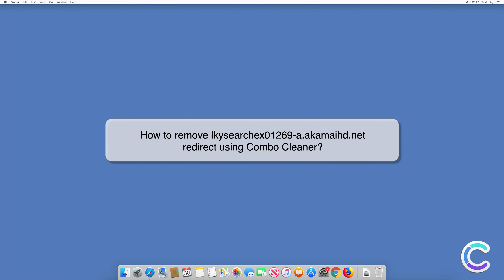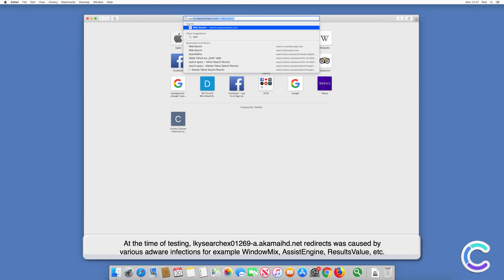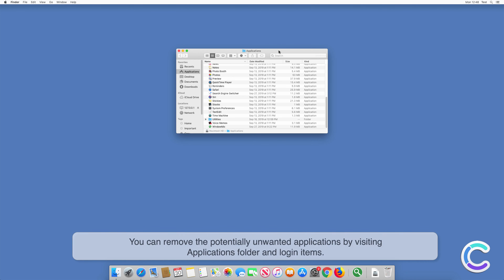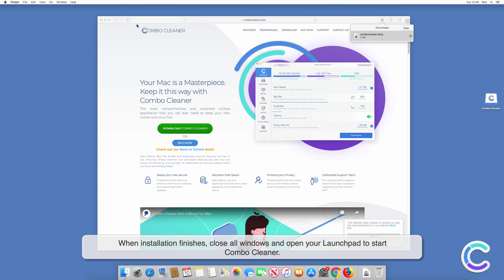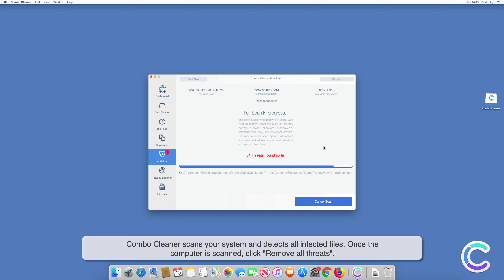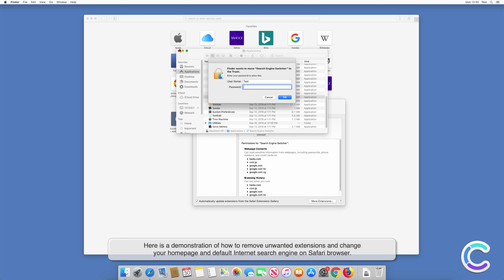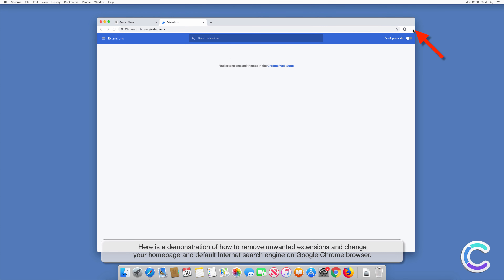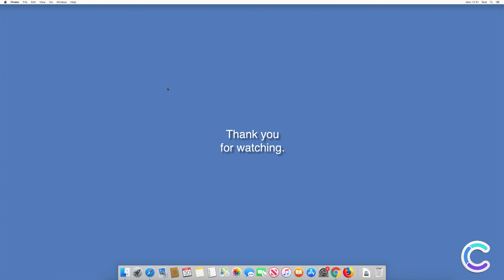How to remove lkysearchex01269-a.akamaihd.net redirect using Combo Cleaner?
Video showing how to remove lkysearchex01269-a.akamaihd.net redirect using Combo Cleaner.